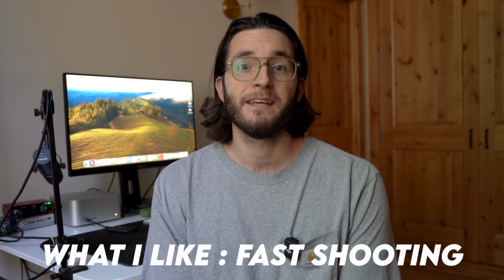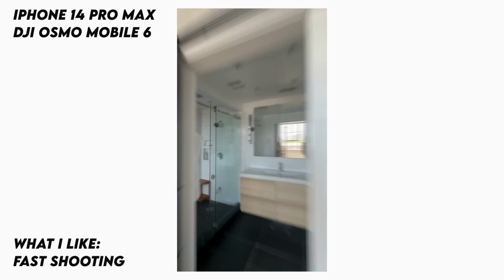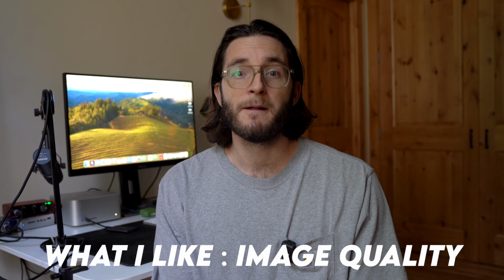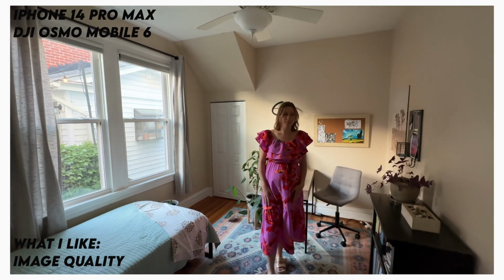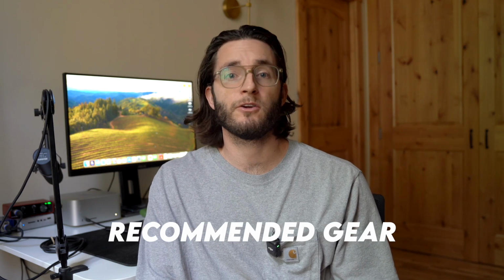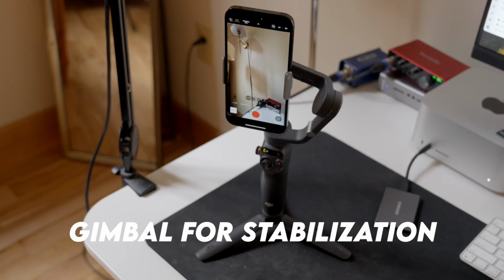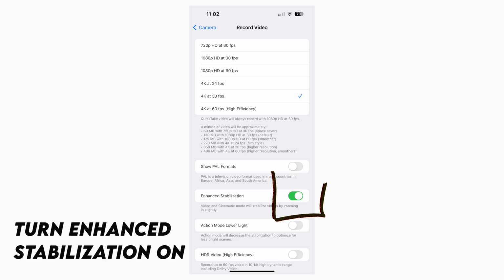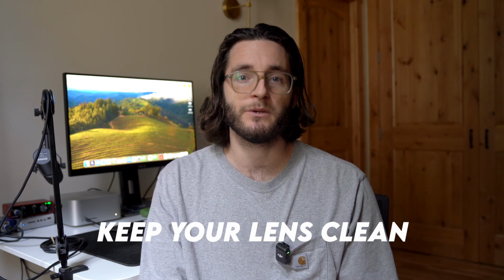Can you really shoot real estate videos with an iPhone?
Can you really shoot real estate videos with just your iPhone?

In this video, I break down why the iPhone might be the best camera you already own — and how to get the most out of it.

✅ Pros & cons of using your phone for real estate
✅ The gear you need to make it look professional
✅ My recommended iPhone settings for clean, smooth shots

Whether you're just starting out or looking for a simple mobile setup, this is everything you need to know to get going fast.

Recommended gear:

Mic | DJI Mic 2